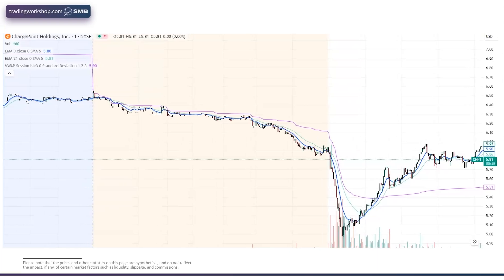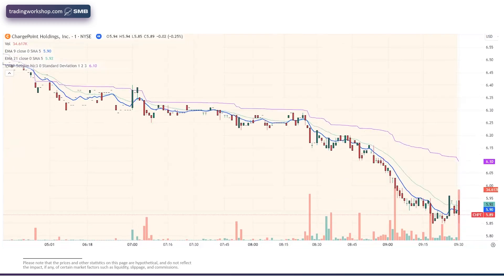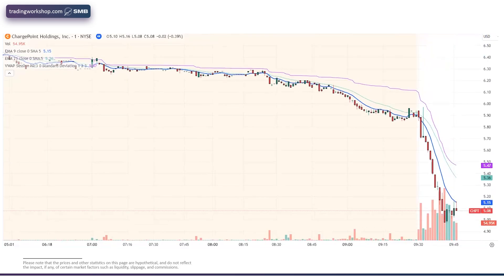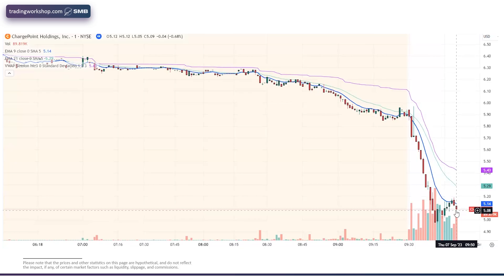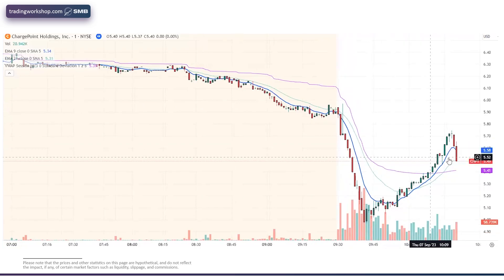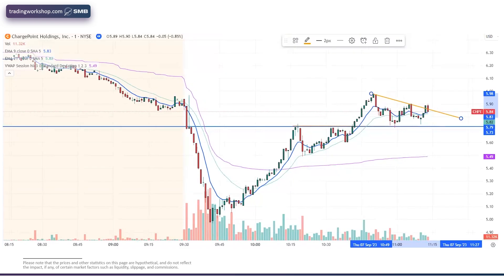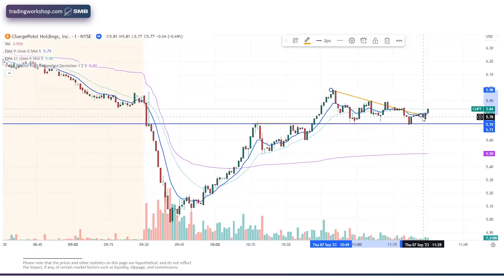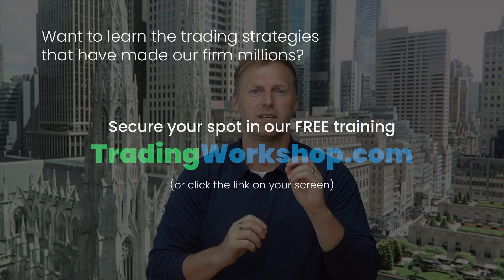Trading Secrets: How to Enter & Exit like a Pro